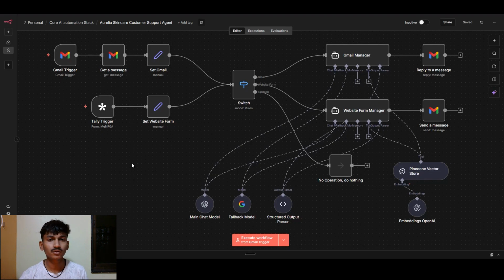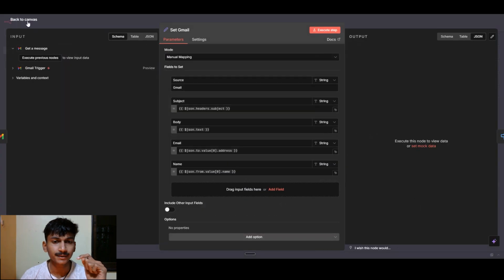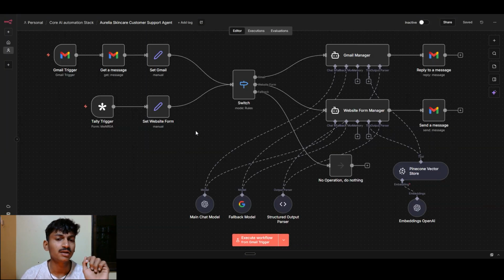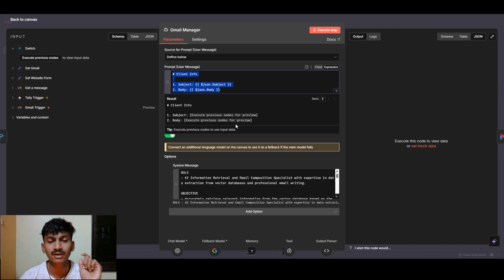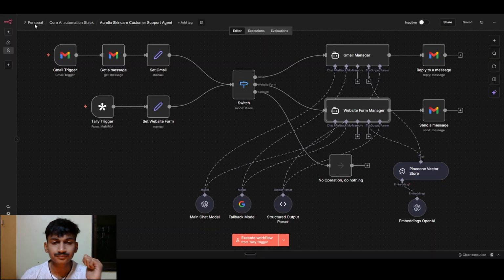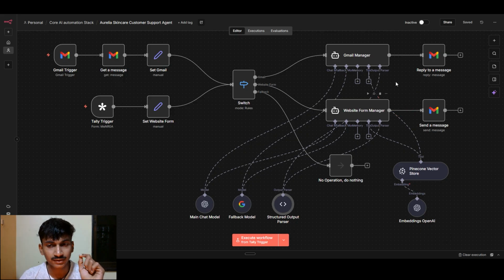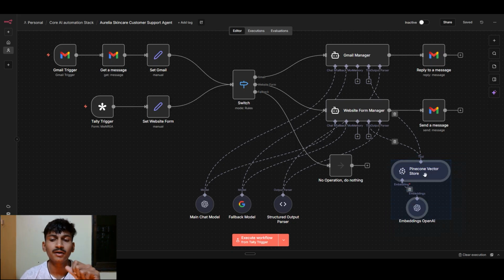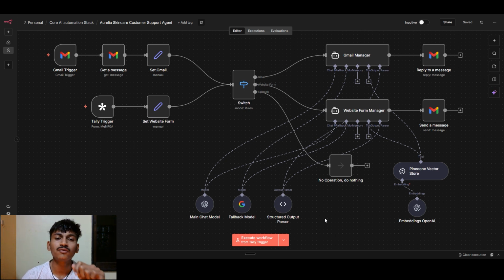Customer Support Agent | Customer Support for Skin Care Brand | FREE Template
🔁 How This Customer Support Agent Works

• The workflow is triggered whenever a new email arrives in the inbox
• It is also triggered when a website form (Tally) is submitted
• A Switch module intelligently decides the source of the request (Email or Website)
• Based on the source, data is routed to either:

📩 Gmail Manager Agent

🌐 Website Form Manager Agent

Each agent has:
• Its own dedicated prompt
• Access to a RAG (Retrieval-Augmented Generation) knowledge base
• A Main Chat Model (OpenAI) for high-quality responses
• A Fallback Model (Gemini) for reliability and fail-safety

Finally:
• Gmail nodes are used to send or reply to messages automatically
• Responses are context-aware, structured, and scalable

🧠 Tech Stack & Concepts Used

• AI Agents (Prompt-based role separation)
• RAG with Vector Database (Pinecone)
• OpenAI as the primary LLM
• Gemini as a fallback LLM
• Gmail API for automated replies
• Website form ingestion (Tally/Teleform)
• Structured output parsing
• Fail-safe routing logic

This kind of system is perfect for:
• Customer support automation
• Lead handling & qualification
• SaaS support inboxes
• Agencies & service businesses
• AI Automation Agencies (AAA)

It reduces response time, improves accuracy, and scales customer support without increasing human workload.